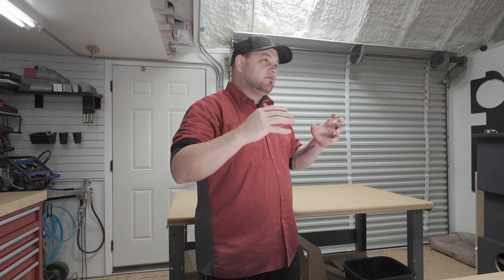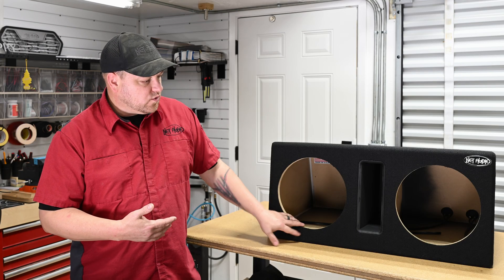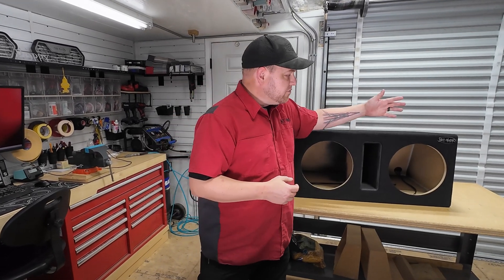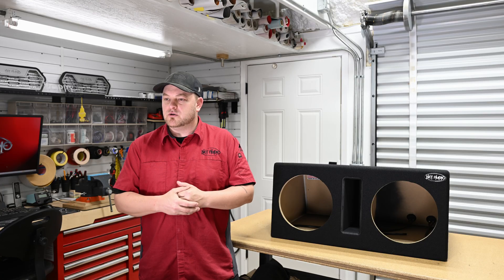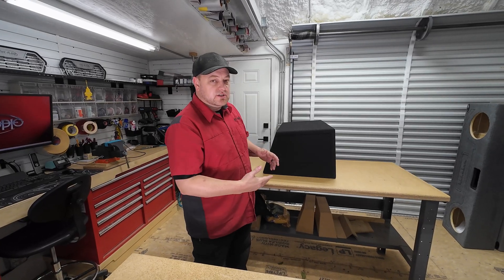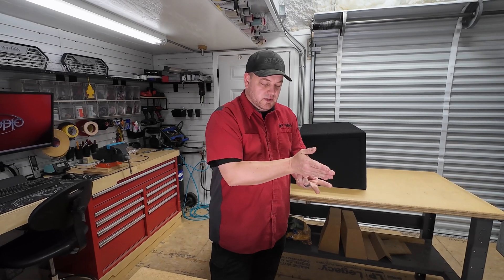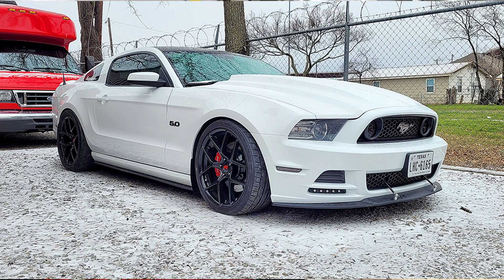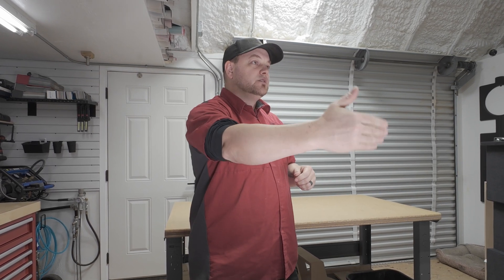Subwoofer Sound Wave Cancelation and Ways to Correct It - Subwoofer Delay and Phase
We've all been there. You get your new subs and amp installed in your car and something about it just  isn't performing like you expected it to. You double check all your connections and amplifier settings but it's still just not there. Then, while you're working on it, someone opens the trunk or back door and it gets way louder. "What just happened?!"

We're going to talk about phase and sound wave cancellations a bit. We're specifically talking about our experiences with the Dodge Chargers and Challengers and Chrysler 300s in this clip, but it all applies to every system out there. We'll discuss some quick ways to test for this and the different tools and approaches there are to minimize it.

Now, be gently. I'm intentionally trying to keep this very simple as I want our DIY customers to understand and be able to use this information, so I'm trying not to get to techy with it.